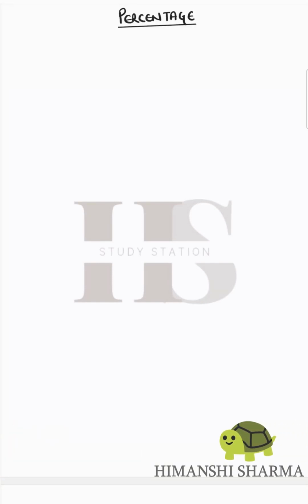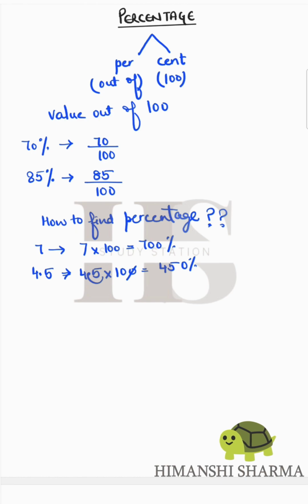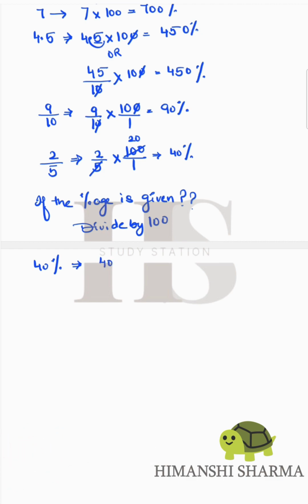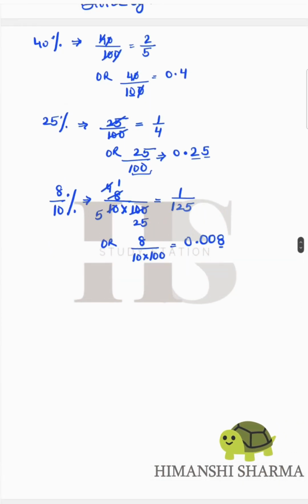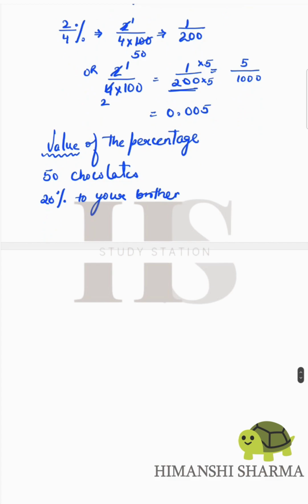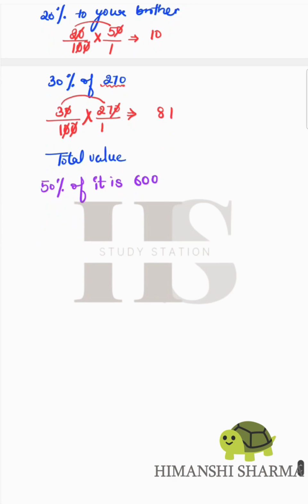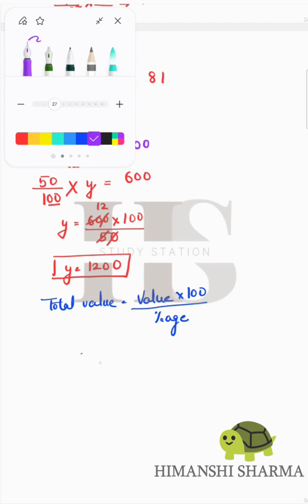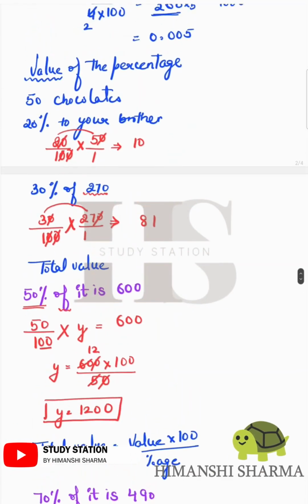Class-5 to 7 Percentage One-short || All Topics Covered || CBSC , ICSC , IB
In this one short video we are poviding a breif knowlage about percentage , for better understanding of concepts percentage , we covered all the major topic like
Finding percentage,Finding value of the percentage,Finding total value,Converting percentage to fraction and decimal and vice a versa , if you are having a doubt
thanks
regards [Himasnshi sharma]

Other valuable educational videos